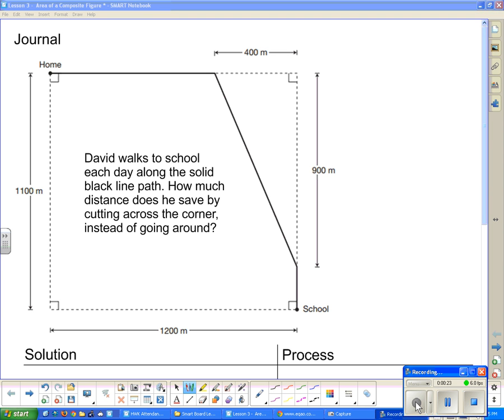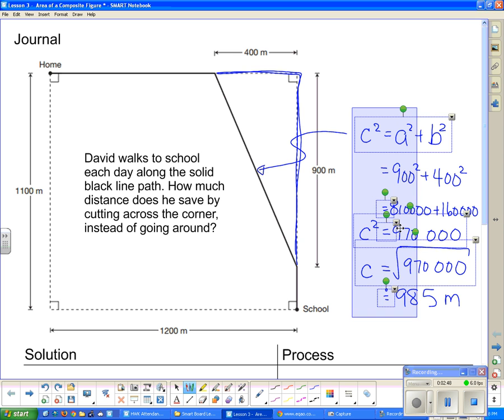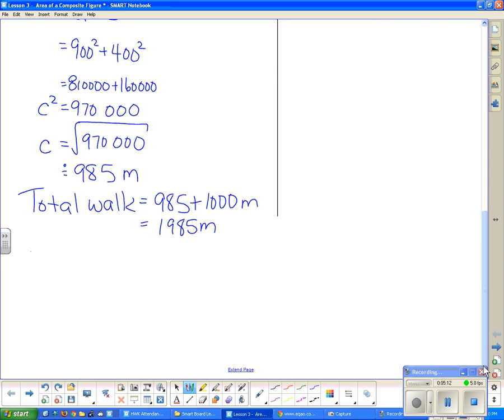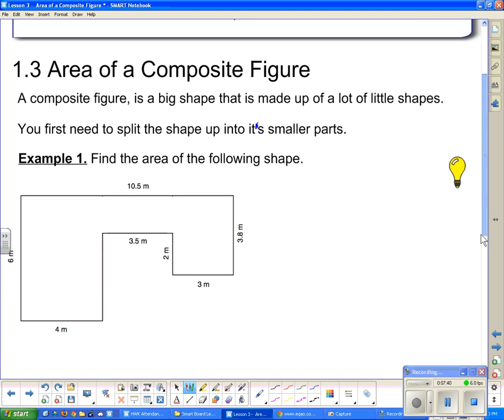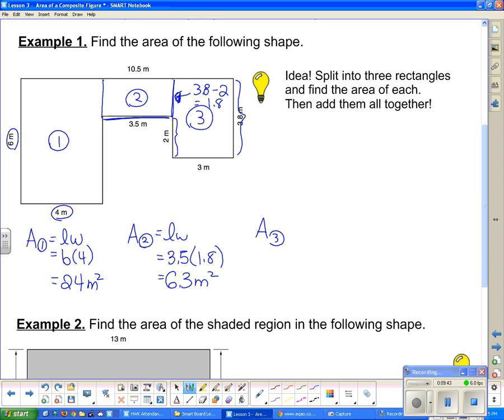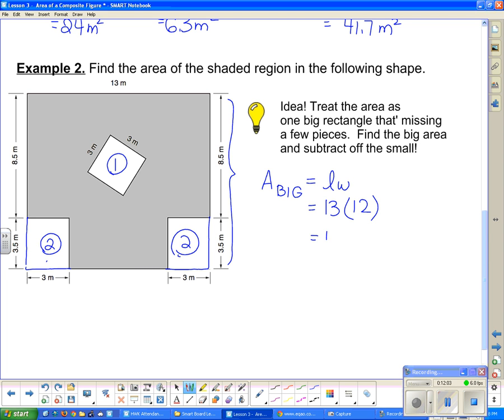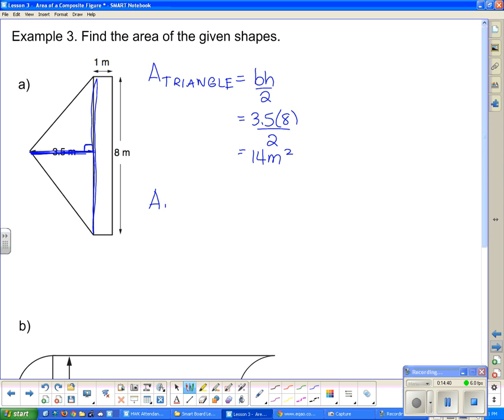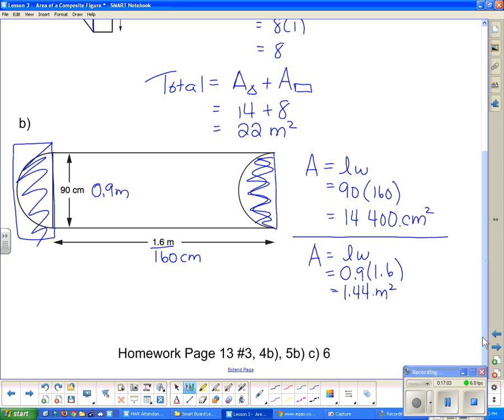Grade 9 Area of Composite Figures